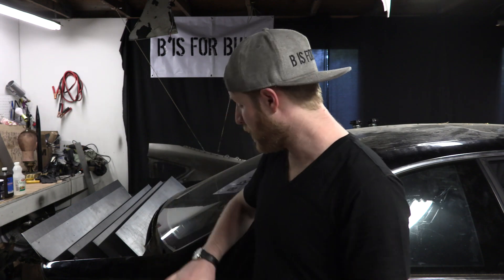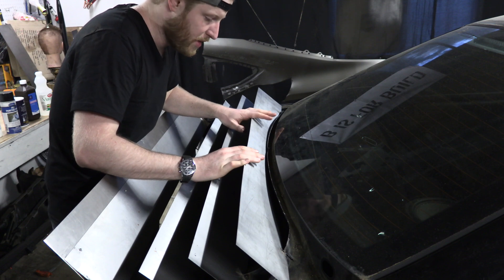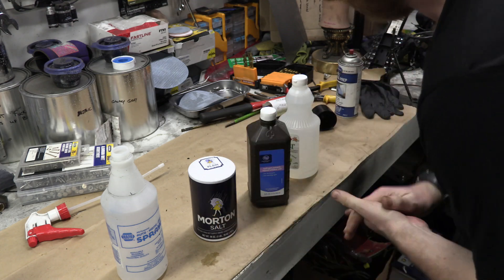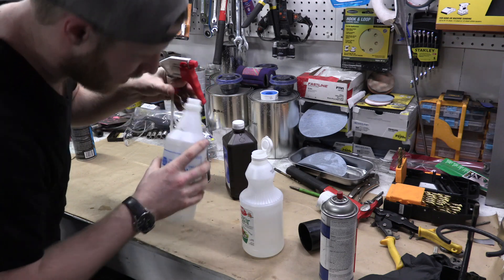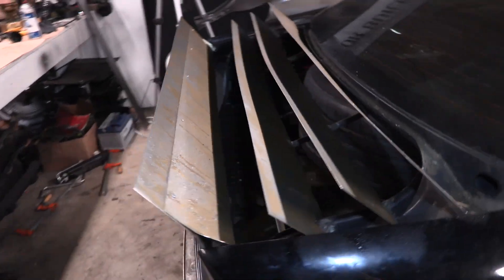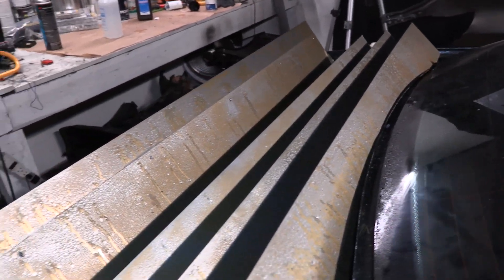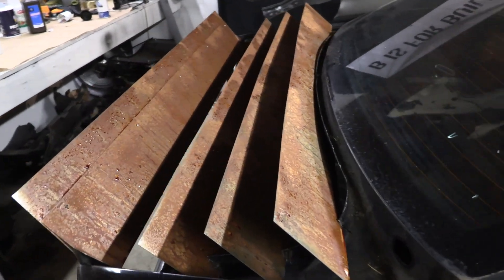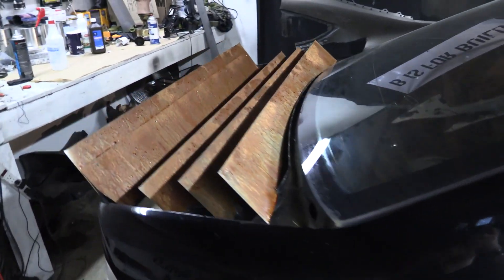B is for Build - How To Create Rust In Minutes With Household Products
This this How To quickie we explain how to create rust very quickly, with household products. This is a cheap project with the total of the ingredients needed costing under $3.

Ingredients: Distilled White Vinegar, Hydrogen Peroxide, Table Salt

01:17 - Electric Joy Ride - Origin
05:54 - DEAF KEV - Invincible